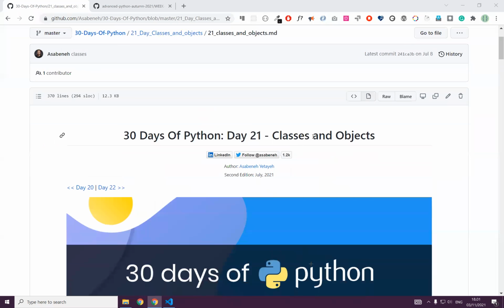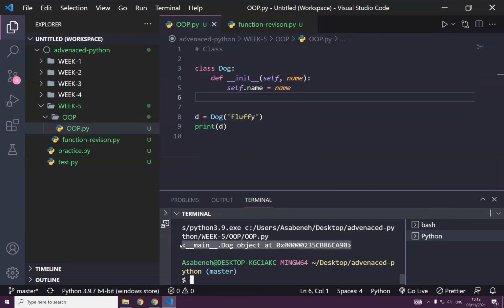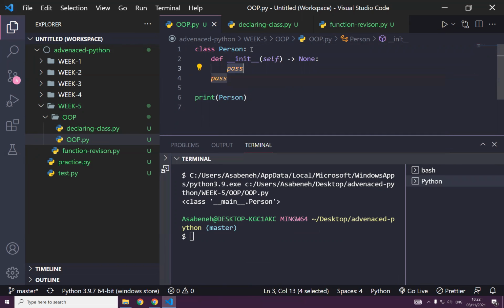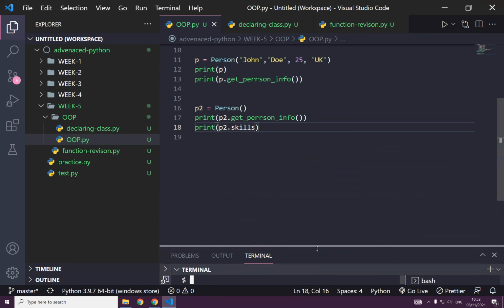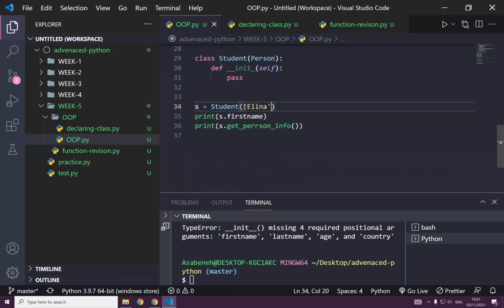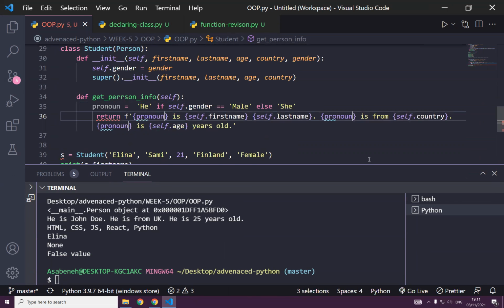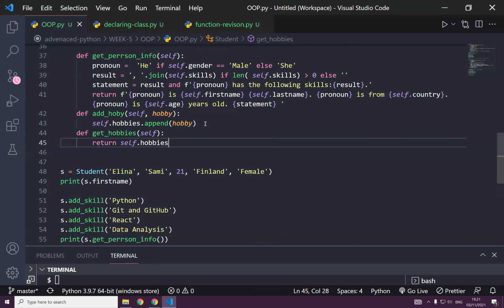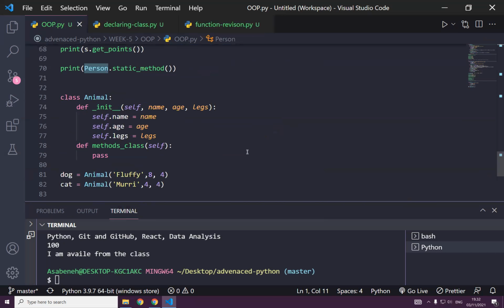WEEK-5: Object Oriented Programming in Python